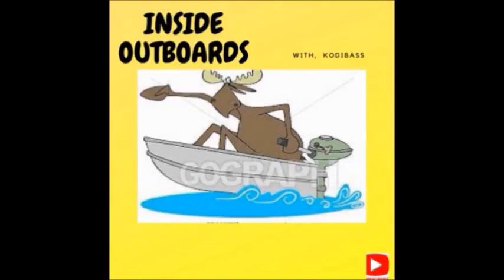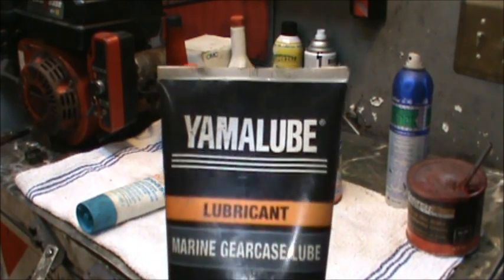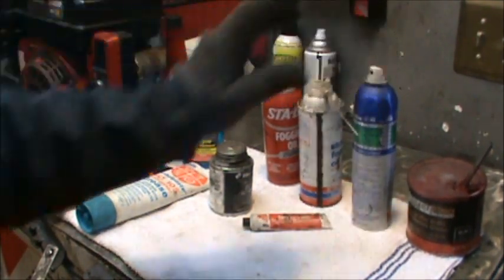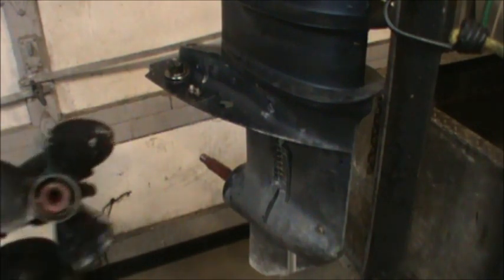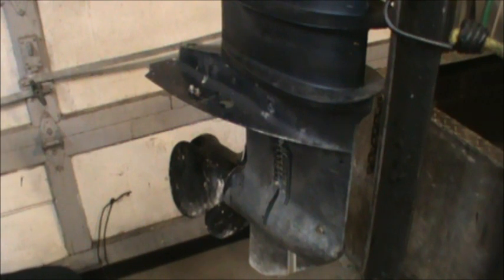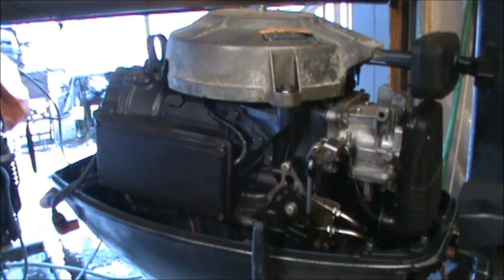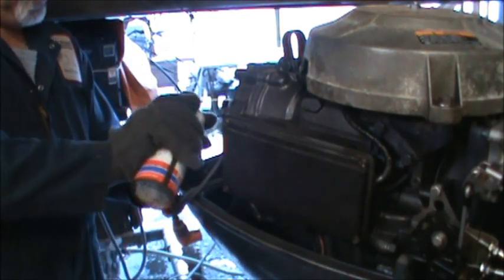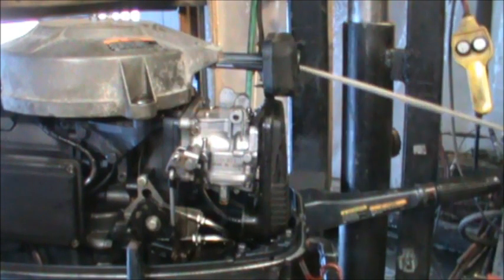WINTERIZE OUTBOARD, FOGGING ( Full Method )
Outboard Fogging & other Tips for storing a outboard for a extended period.  If your motor has to sit thru the winter Here R some things that will help it be ready to go this spring.        kodibass